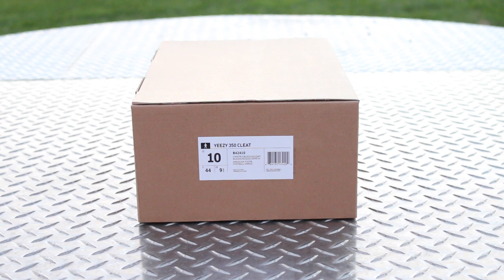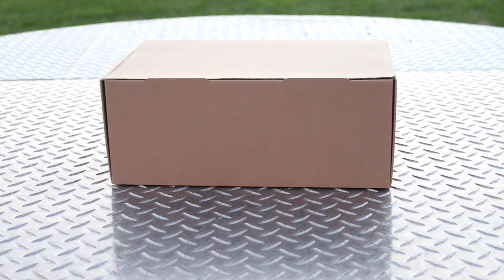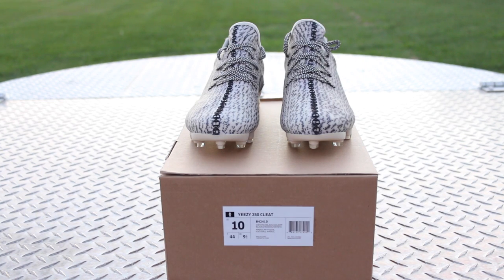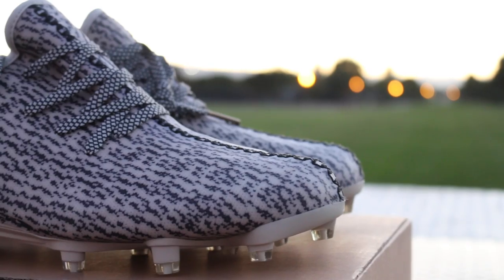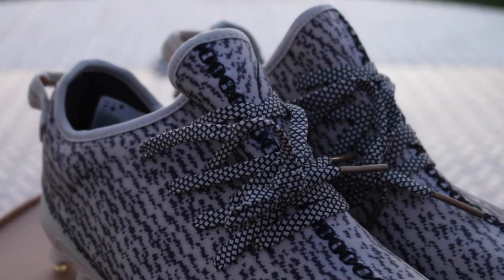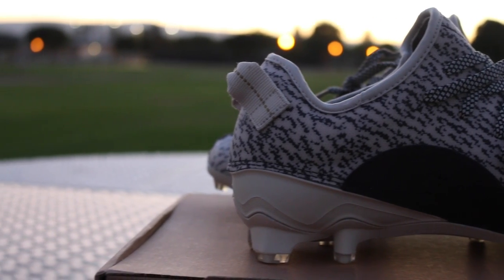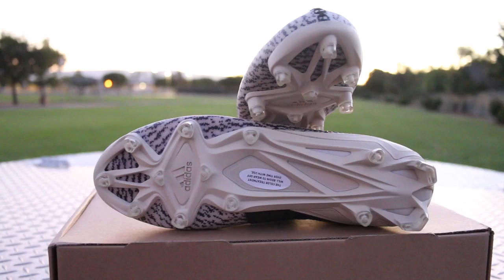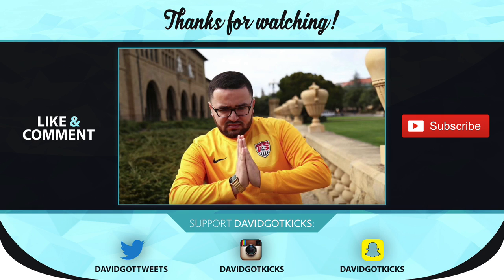YEEZY 350 CLEAT REVIEW! (UNDER 2 MINUTES!)